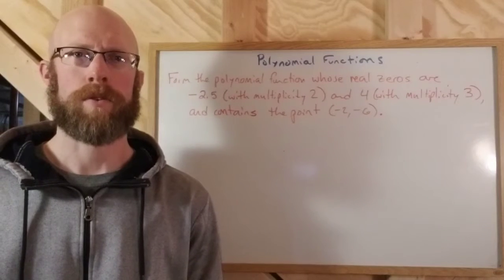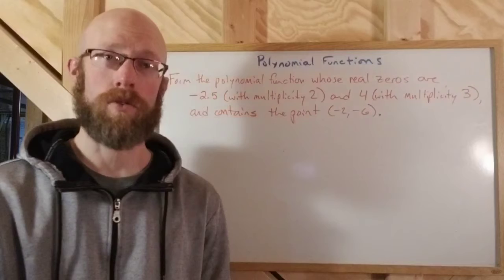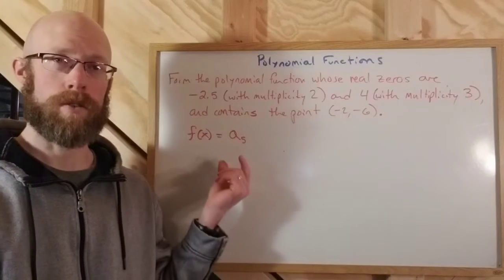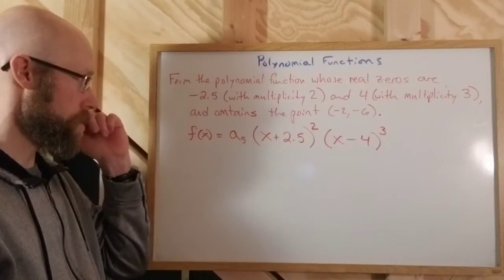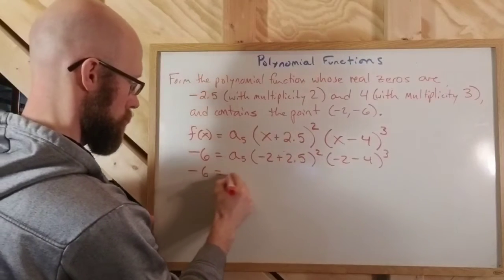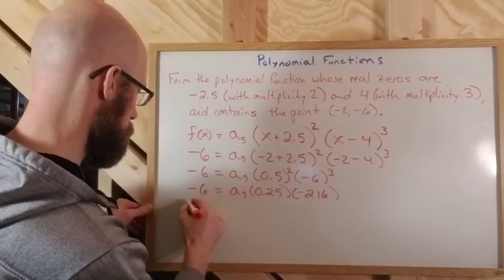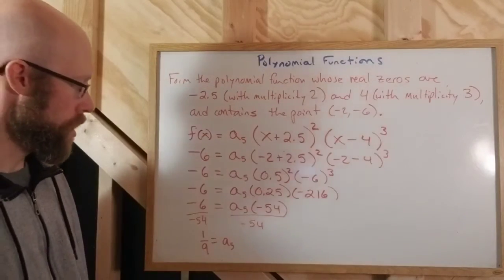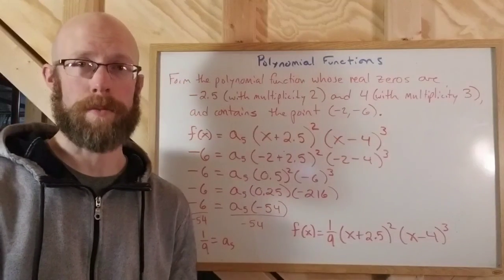Pre-Calc 4.1 Polynomial Functions Part 7